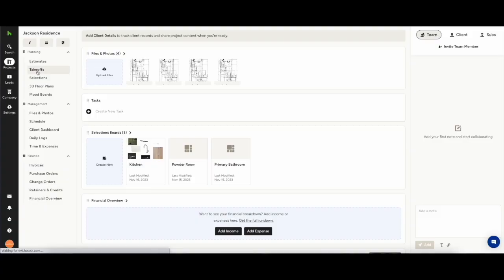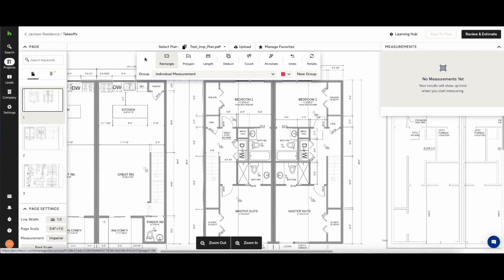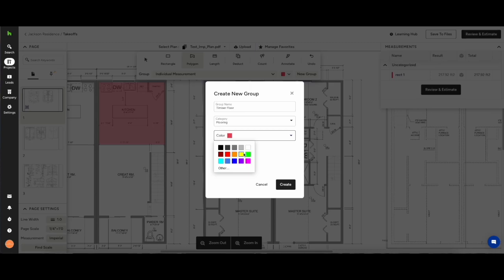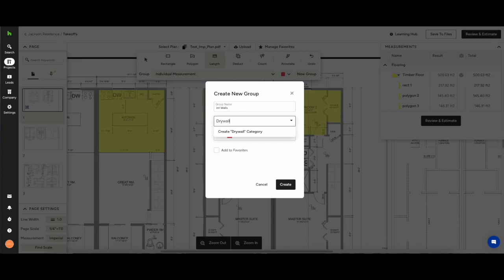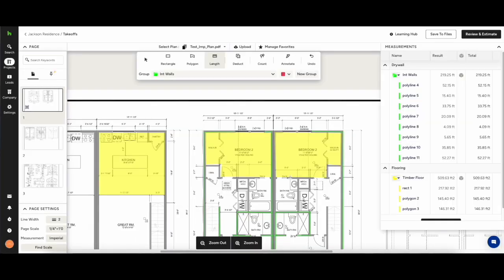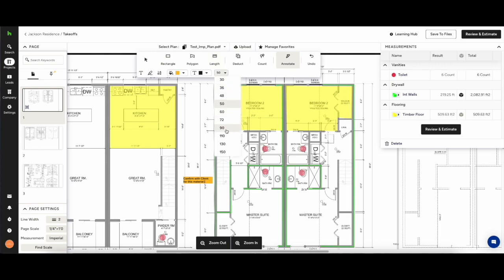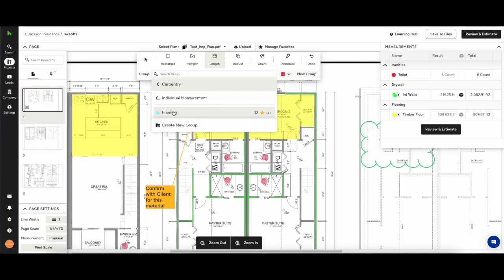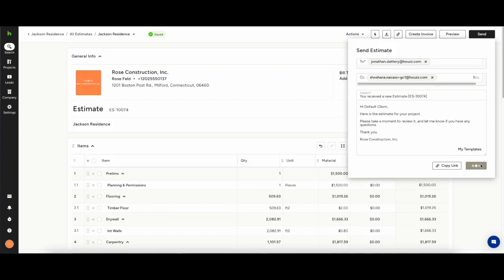Construction Takeoffs with Houzz Pro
Houzz Pro is the game-changing way to do a quick and accurate construction takeoff for any project and submit a professional, award winning bid.